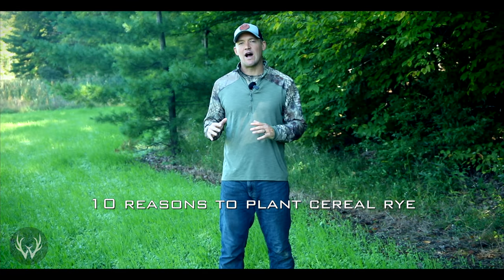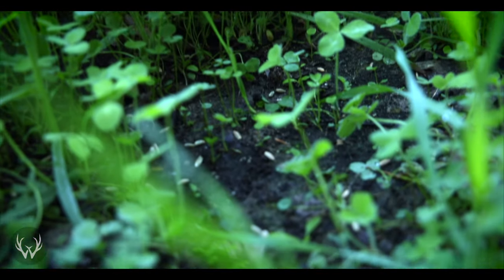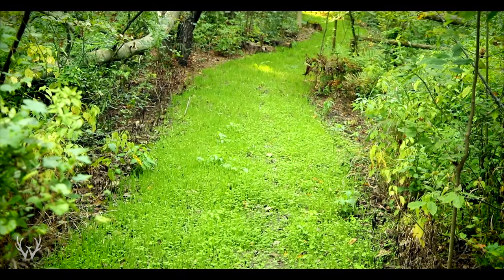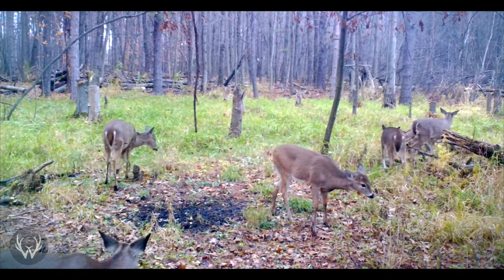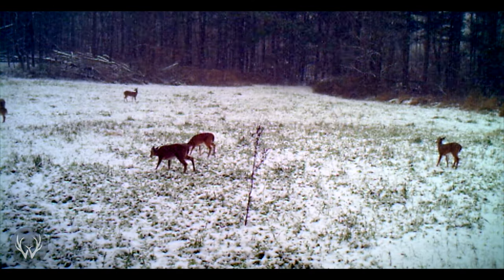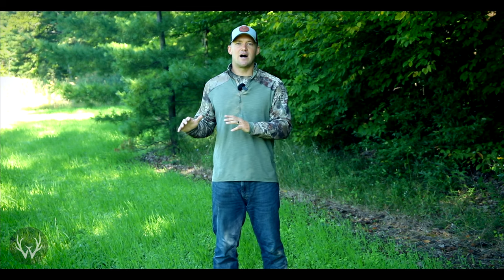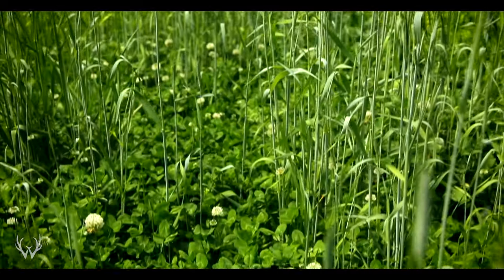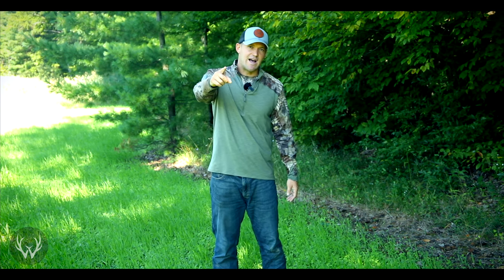10 Reasons To Plant Cereal Rye In Your Food Plots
Cereal rye or what's sometimes referred to as rye grain or field rye is one of the best crops to add to your food plots. This annual winter cover crop has many benefits and is a great seed for both experienced food plotters along with those planting their first plot. In this video we will give you 10 Reasons To Plant Cereal Rye In Your Food Plots!